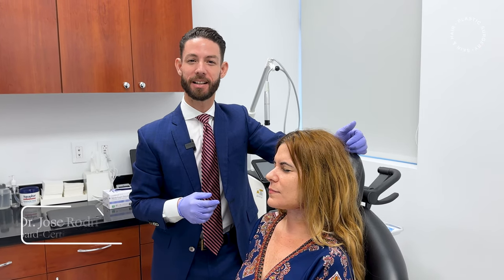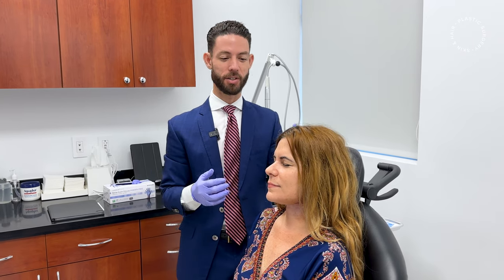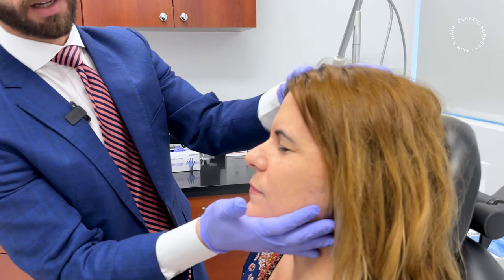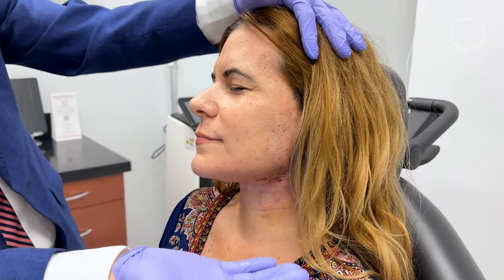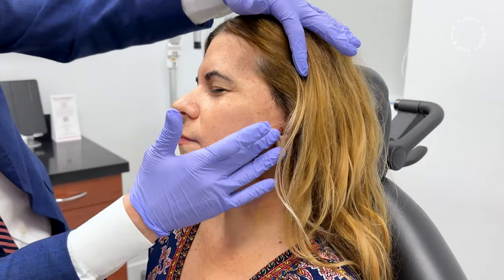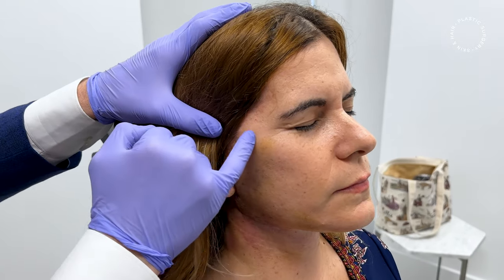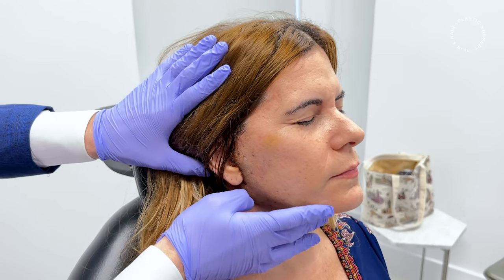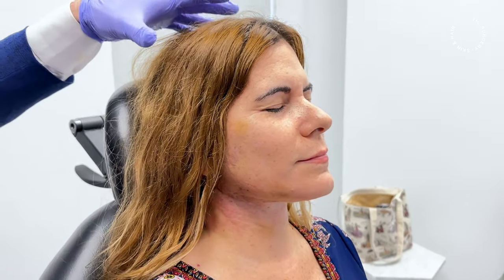How would I look 2 weeks after a facelift?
I believe that the most important thing for a patient is not only the final result of their surgery but also the process to get there.
That's why I like to show you what patients look like at each stage of recovery, so you are informed and ready for this journey.
All content is posted with permission and is the property of Solestica.